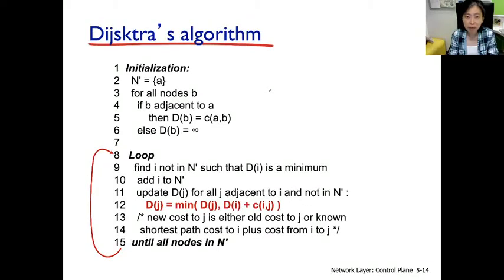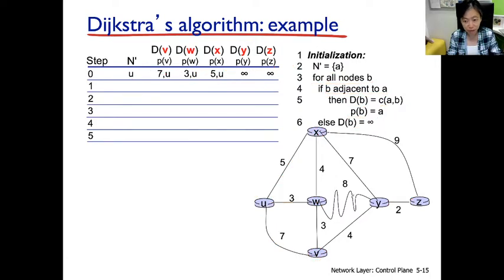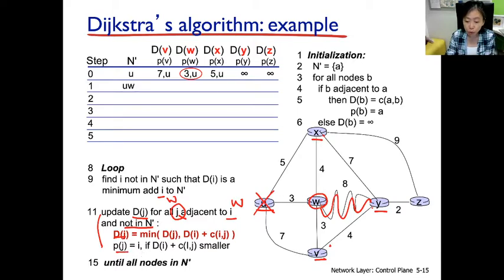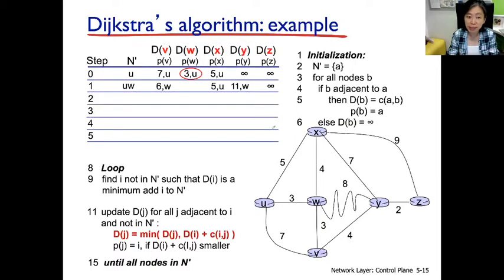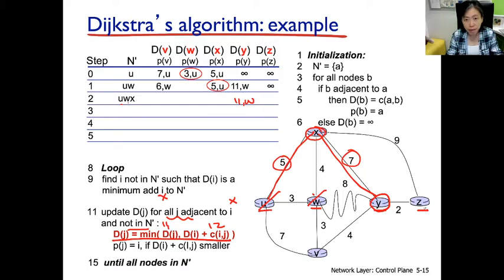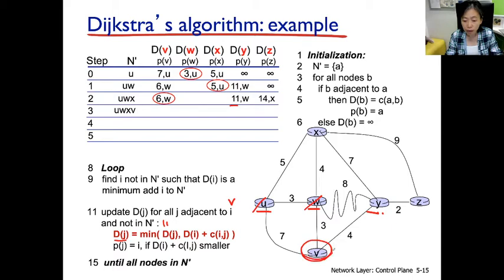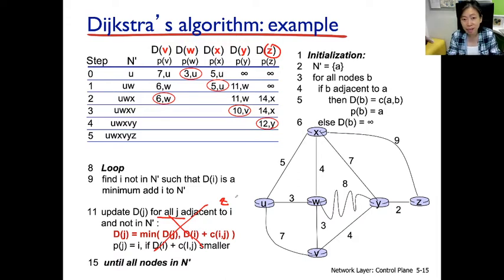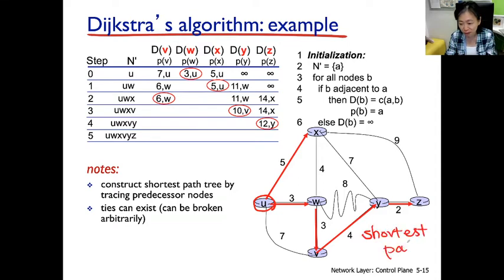ch52 ep#3 Link State Example I